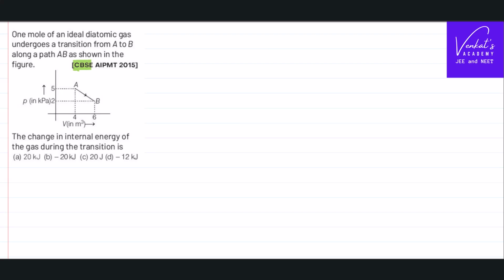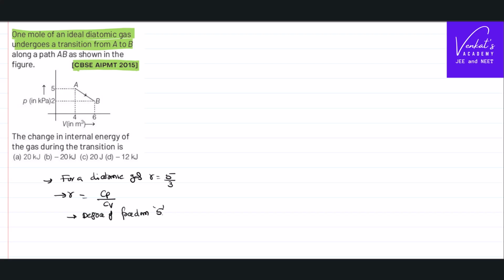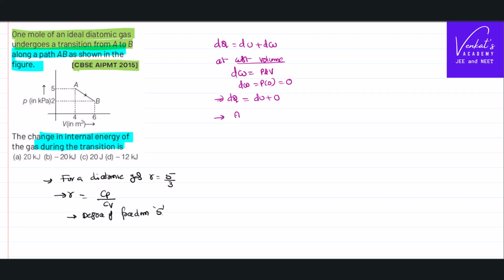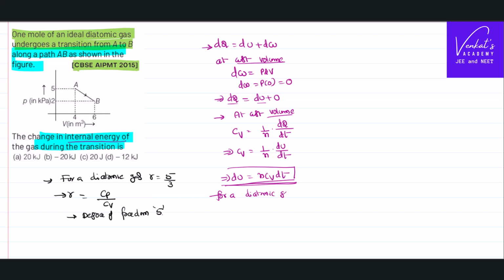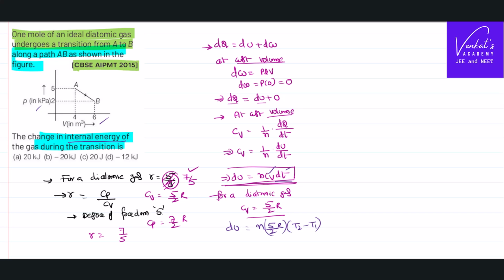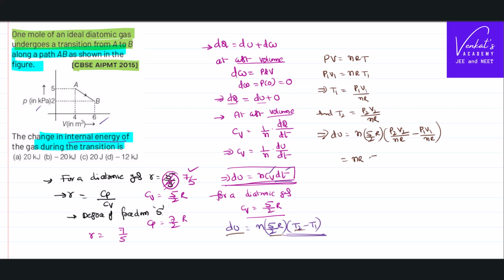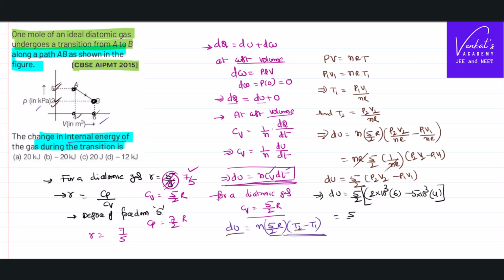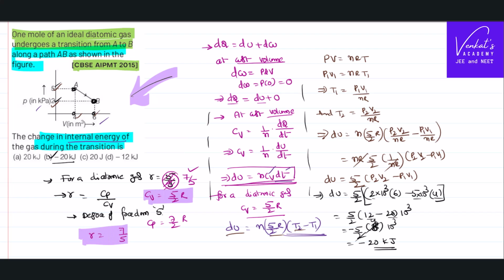AIPMT 2015 Physics Question Finding Internal Energy of Diatomic Gas Using PV Graph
This is a AIPMT 2015 Physics Question Finding Internal Energy of Diatomic Gas Using PV Graph  is done here in this video.

0:00 Given probelm is...
0:30 for a diatomic gas degrees of freedom is...
1:25 as per first law of theromdynamics...
2:00 specific heat of diatomtic gas at constant volume is...
4:00 change in internal energy of diatomic gas is...
5:40 Substituting given data to get answer...